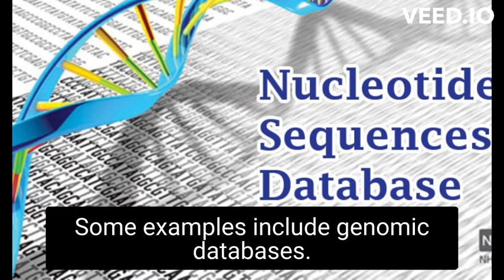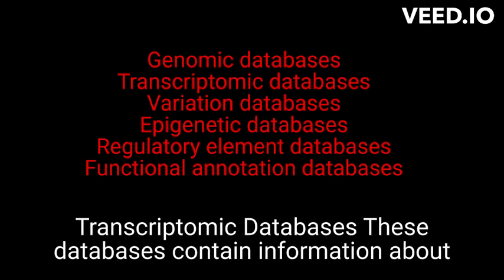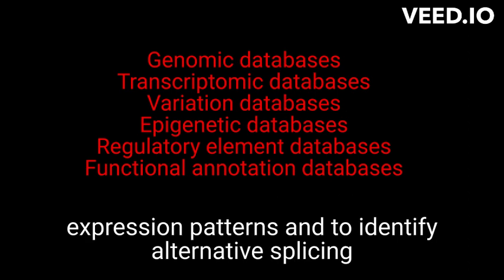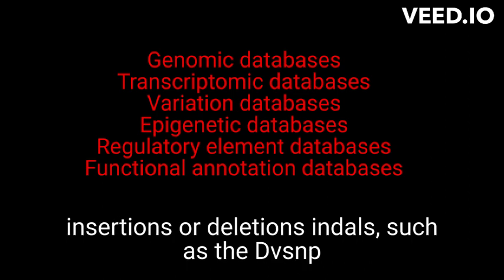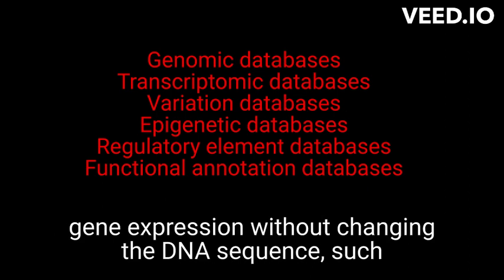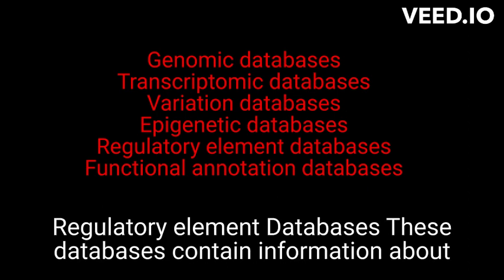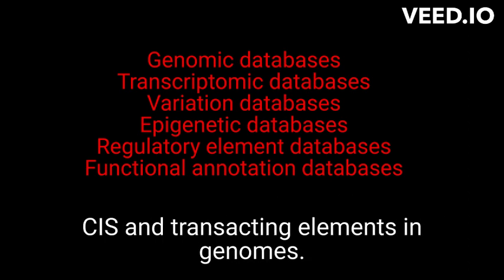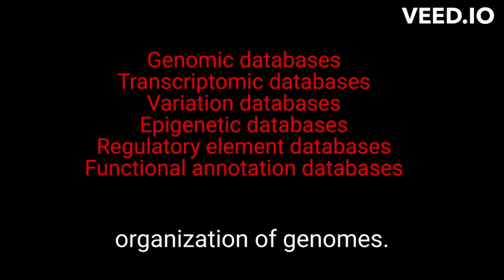type of nucleotide databases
in this video explain about type of nucleotide databases